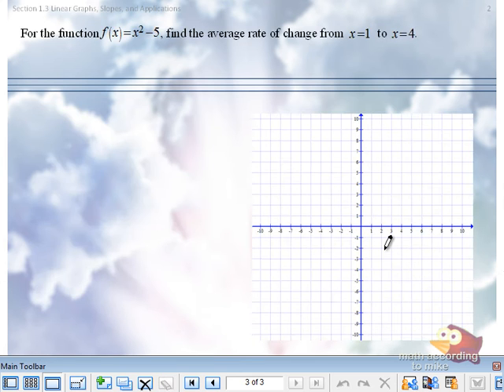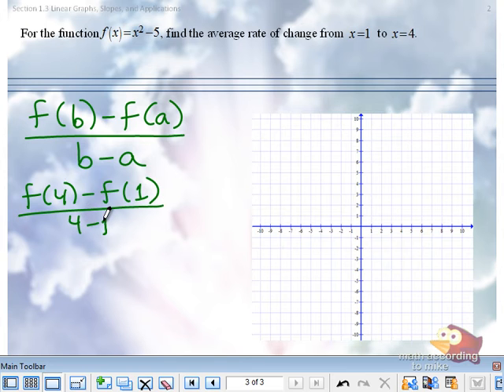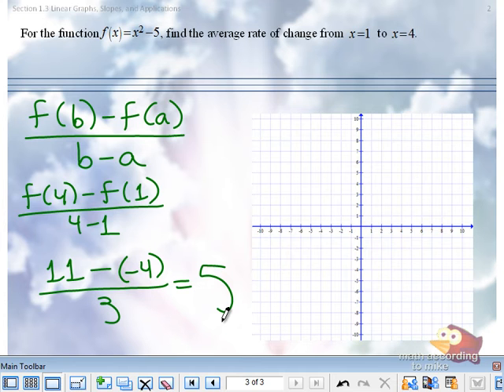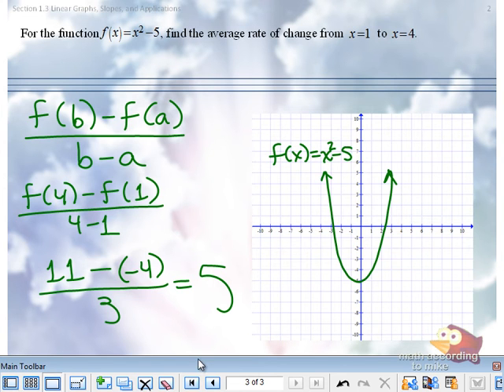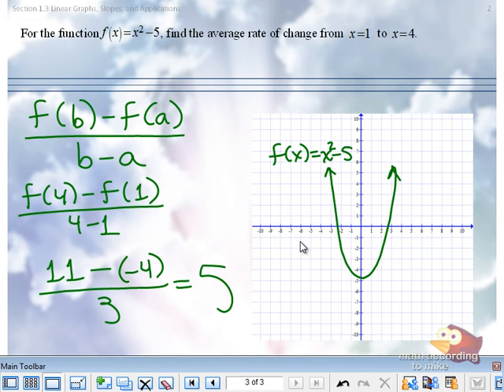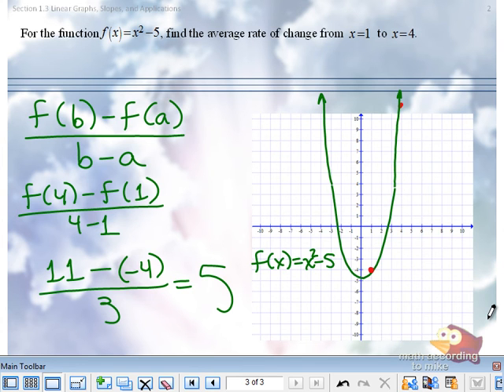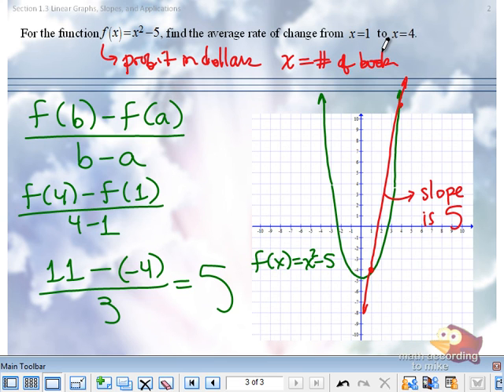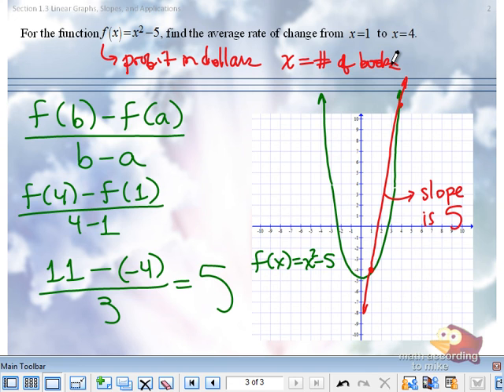Average Rate of Change